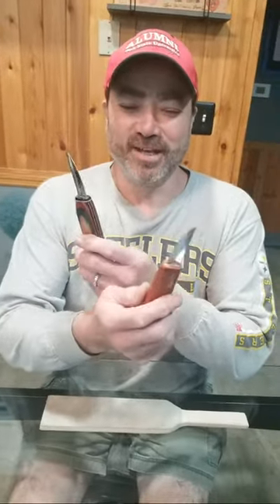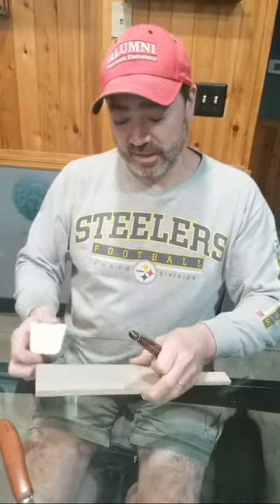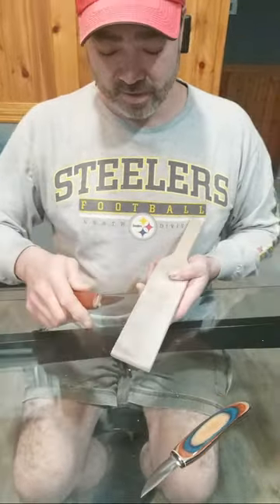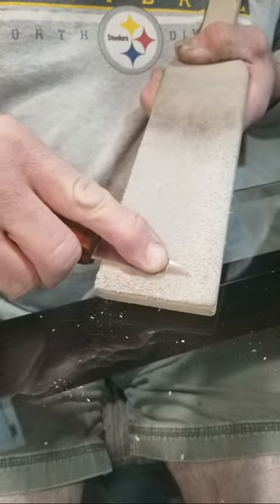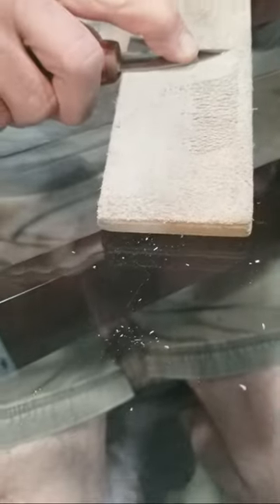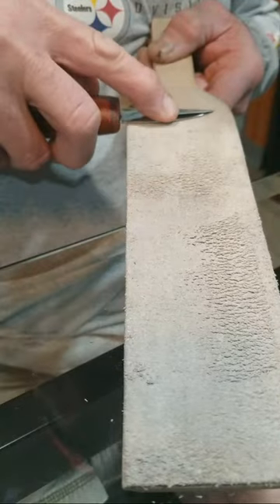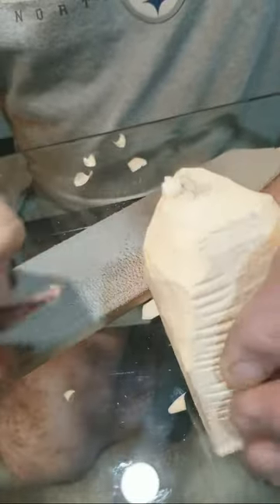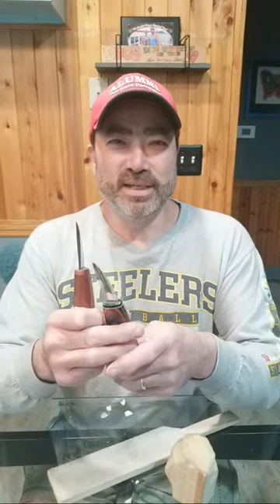Stropping A Helvie Hogger Knife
Our Instagram account is private. You must request to follow.

Our Facebook group is a closed/private group. You must answer questions to be accepted into it to view content and interact with other members.